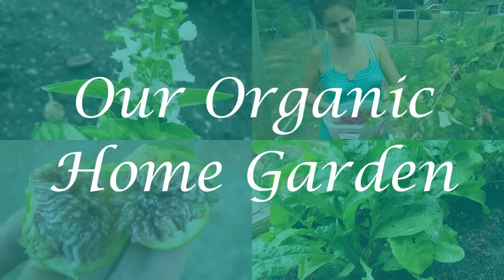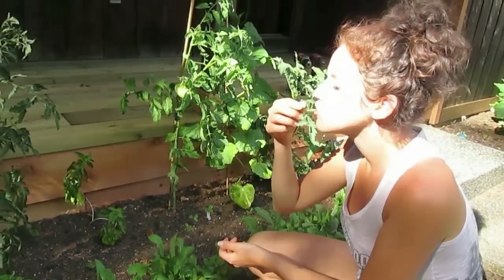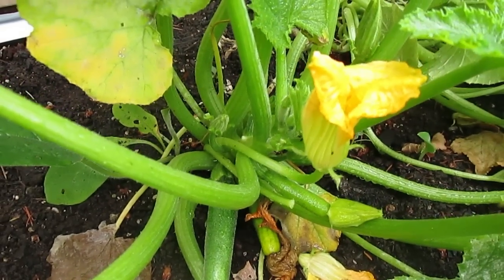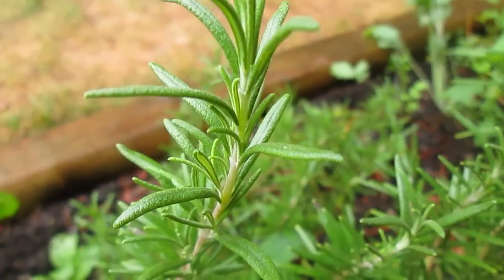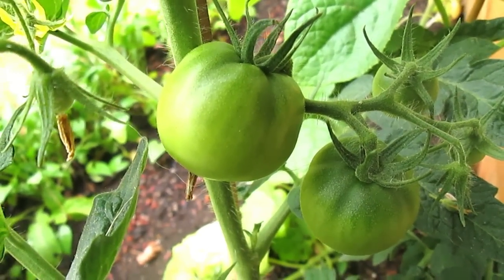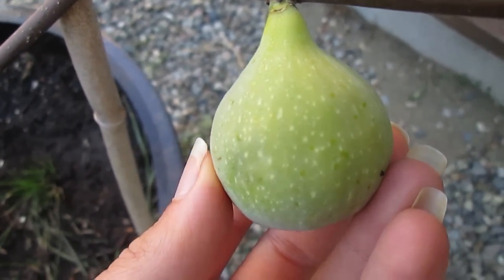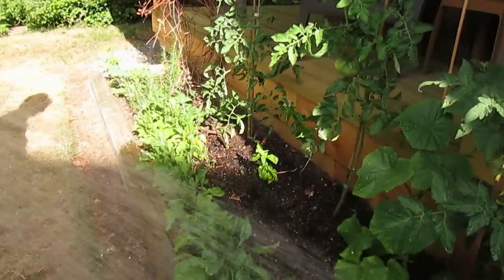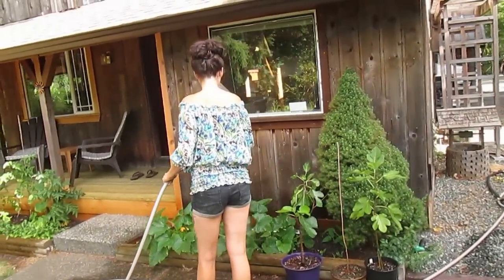A Tour Of Our Organic Raw Food Garden | 40BelowFruity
Here's a tour of our home grown organic garden on Vancouver Island, B.C, Canada!